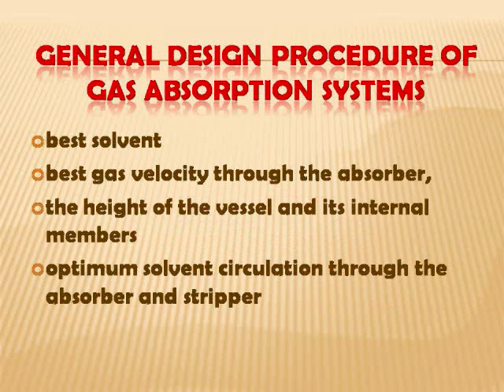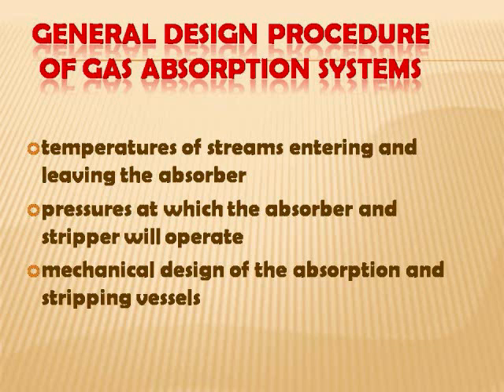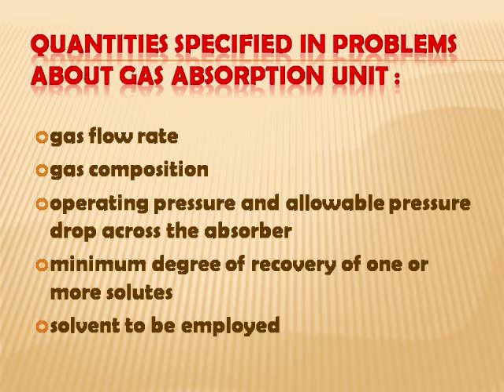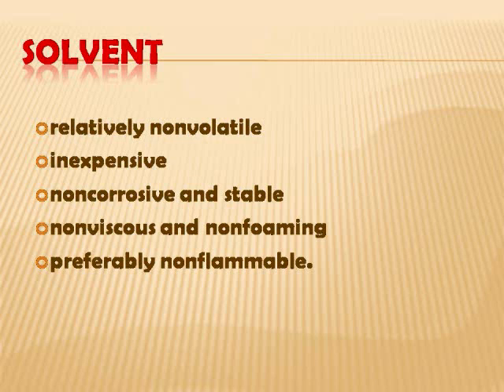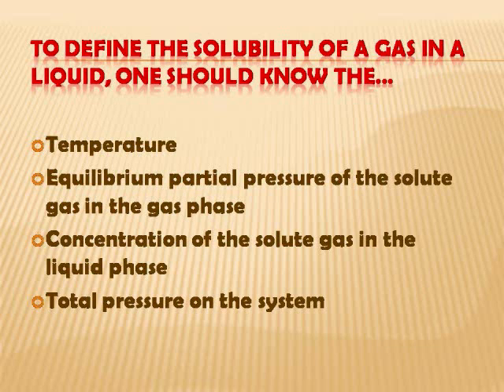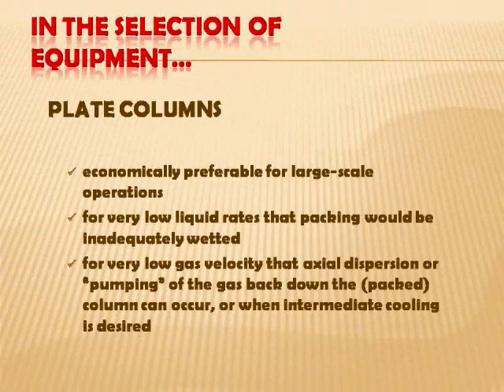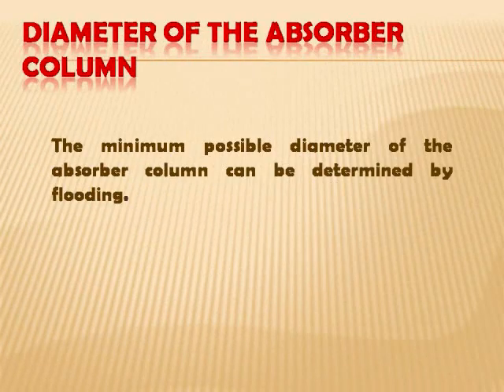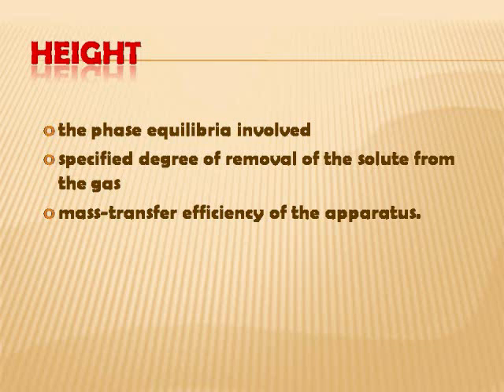UPLB ChE 154 - Y Gas Absorption II 2/10